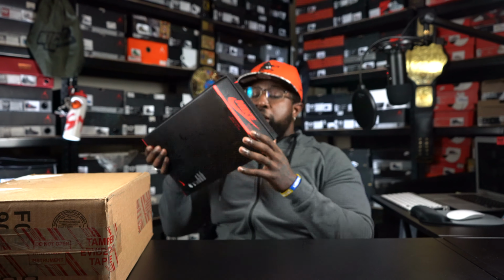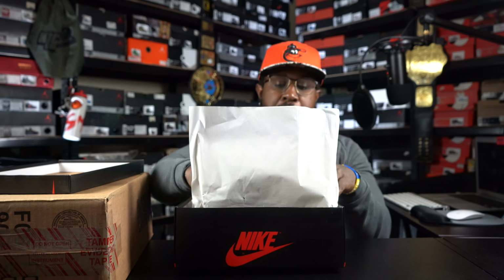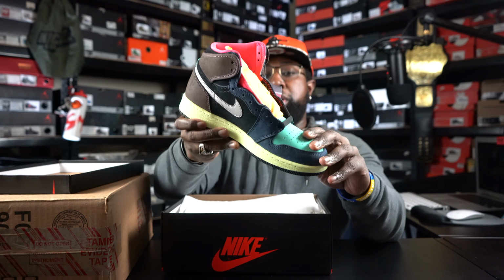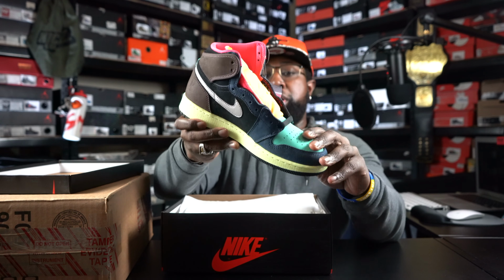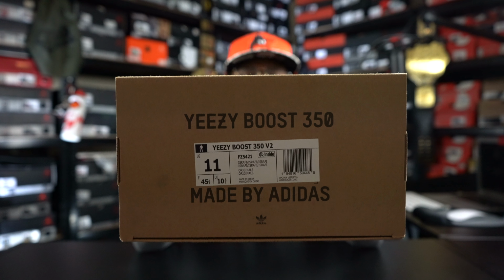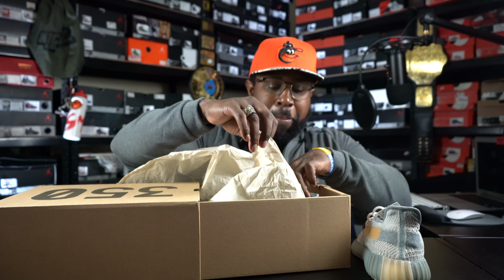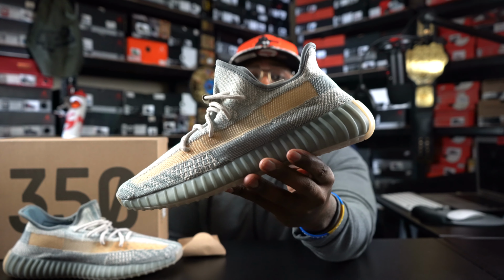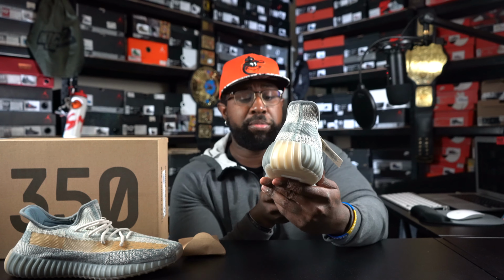DELAYED W !!! SNEAKER UNBOXING + MORE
HUGE SHOUT OUT TO MY BRO EDDIE FOUNDER AND OWNER OF TEXAS BIG STEPPERS FOR HELPING ME SECURE THIS DELAYED W...MAKE SURE YOU ALL CHECK MY BRO OUT ON INSTAGRAM AND GIVE HIM A FOLLOW!!!

SAVE 15% AT CHECKOUT USING: DARETROWIZKID

WE ARE ON THE RACE TO 10K!!

Beat Provided by Tag Team Productions Media LLC.